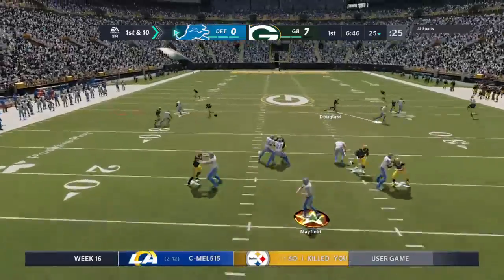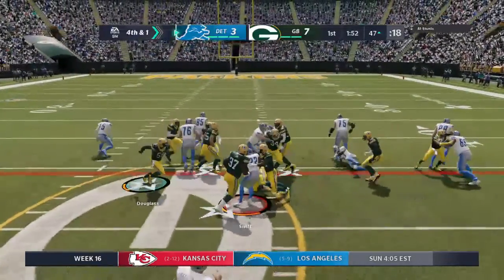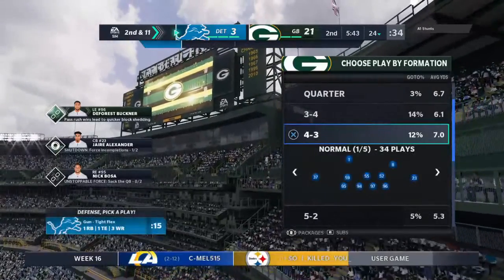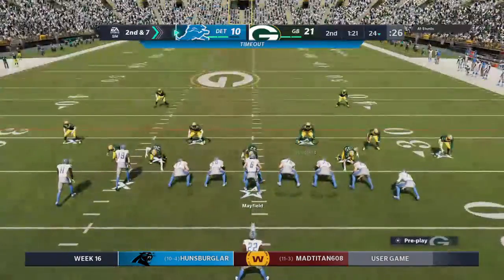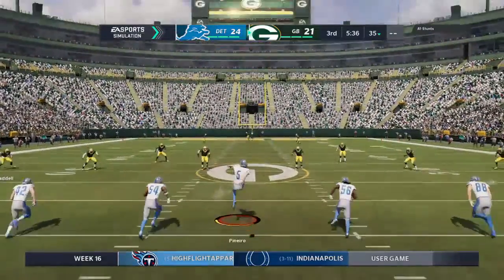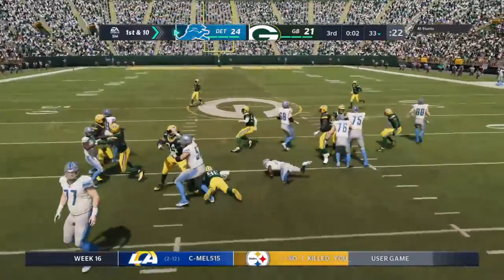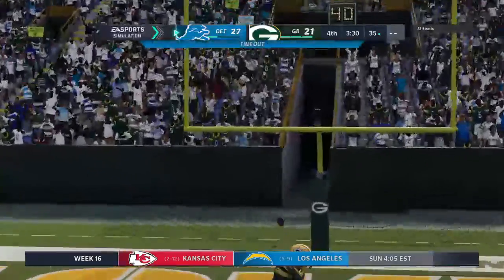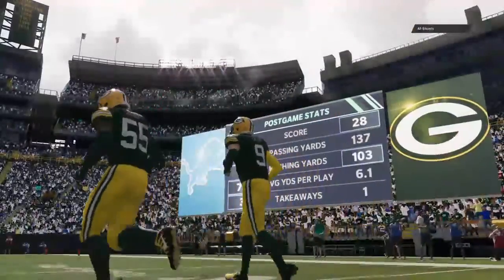brich1028's Live PS4 Broadcast